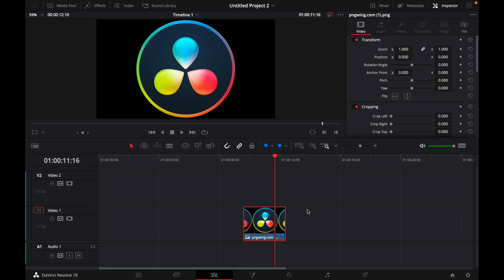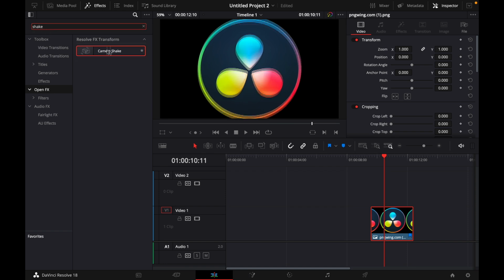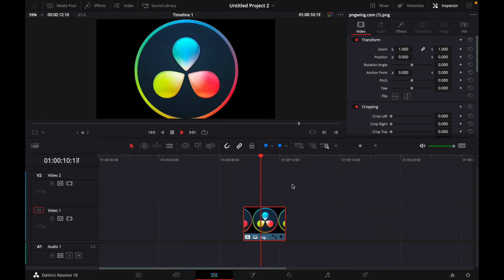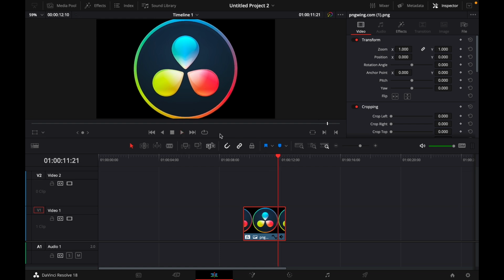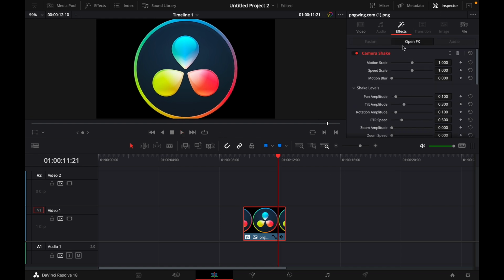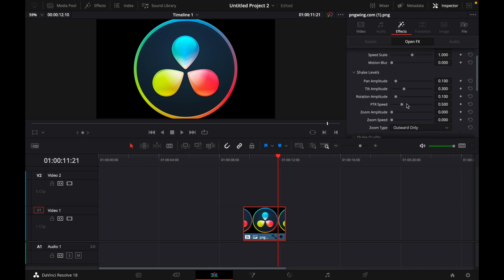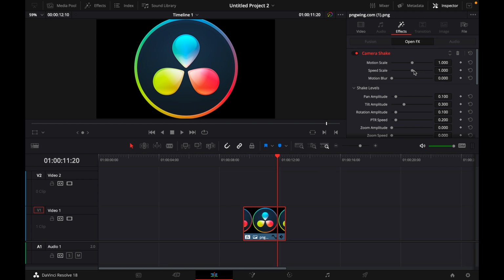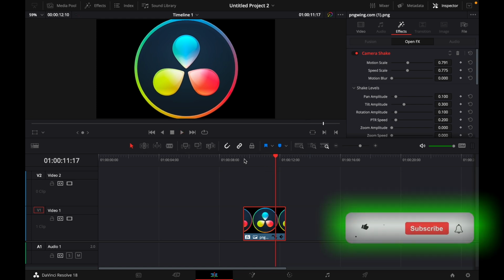How to make Objects FLOAT in DaVinci Resolve 18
Hey guys,
in this tutorial i will show you how to make Objects FLOAT in DaVinci Resolve 18.